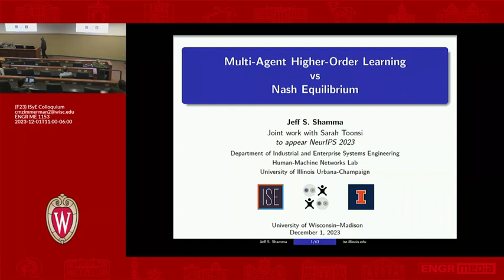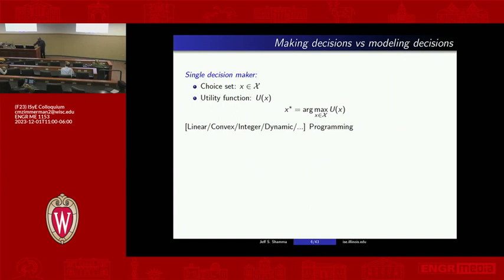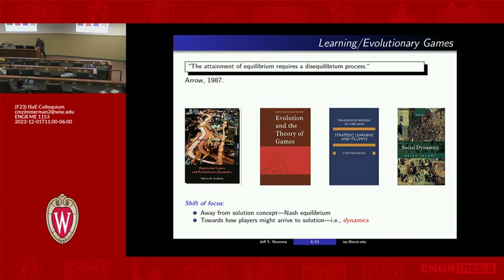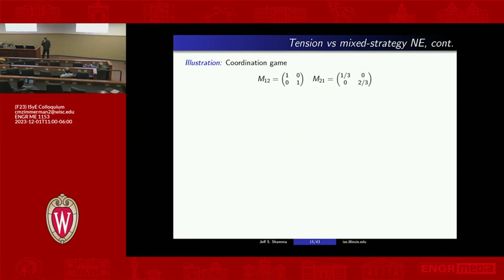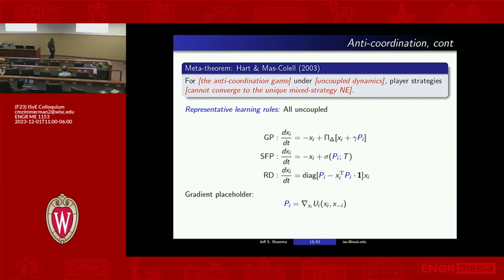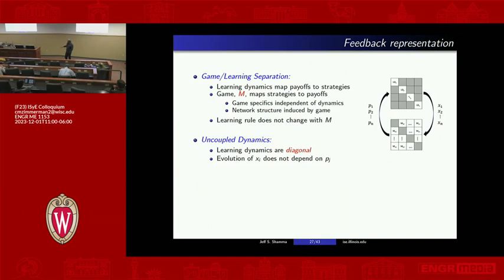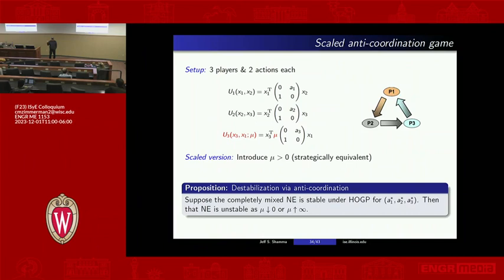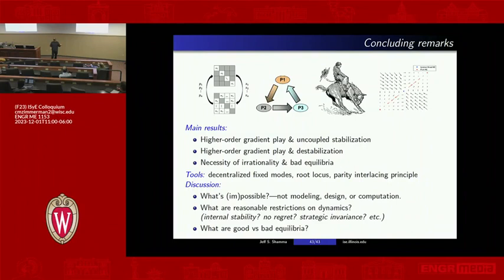Multi - Agent Higher - Order Learning vs Nash Equilibrium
Jeff S. Shamma is with the University of Illinois at Urbana-Champaign where he is the Department Head of Industrial and Enterprise Systems Engineering (IES) and Jerry S. Dobrovolny Chair.